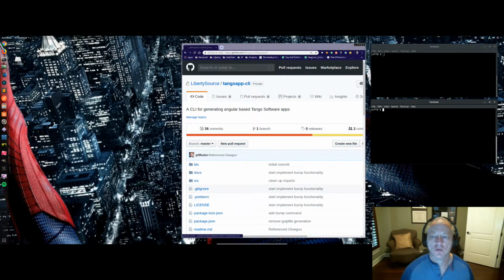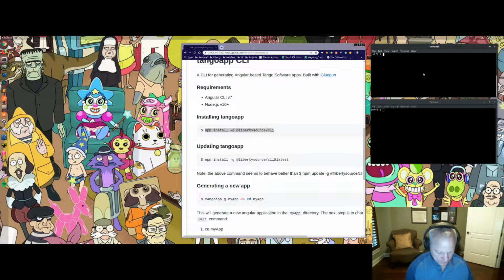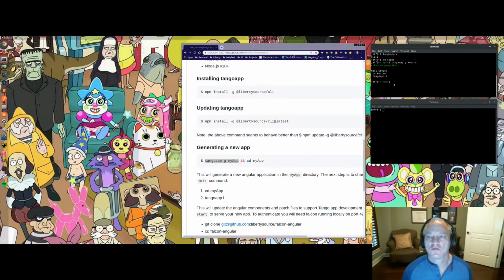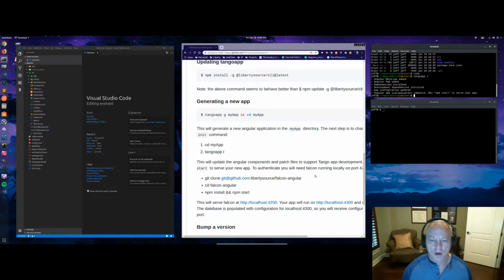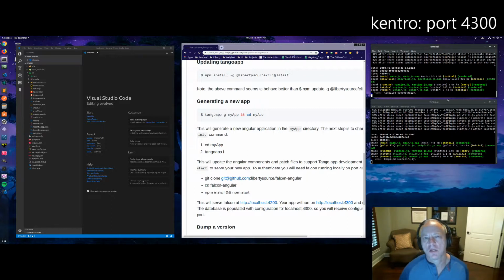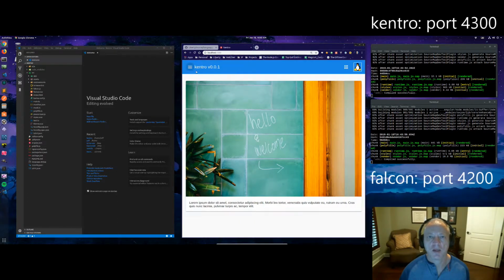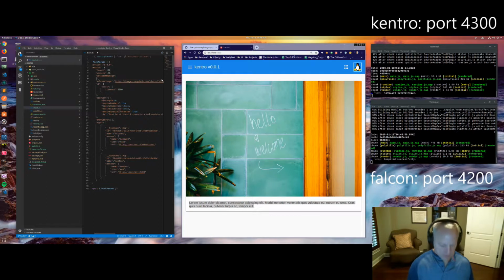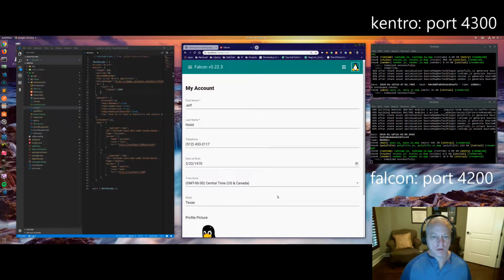Creating a new Tango application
Steps to create a new Tango application:

1) tangoapp g AppName
2) cd AppName
3) tangoapp i